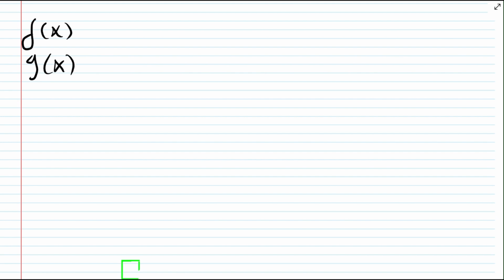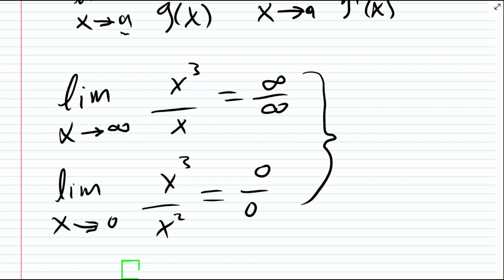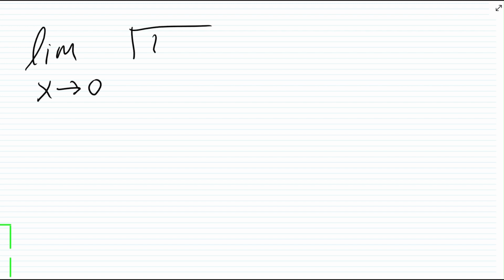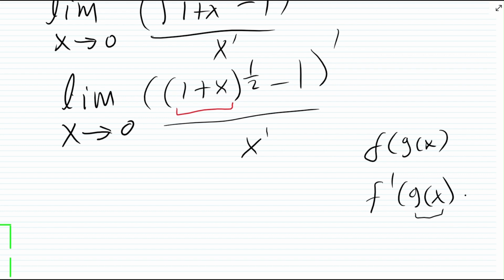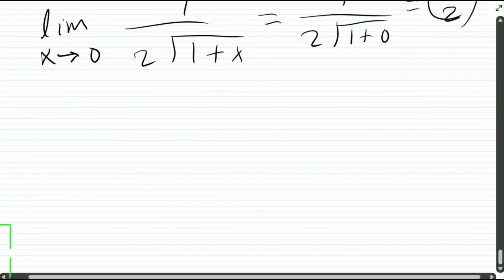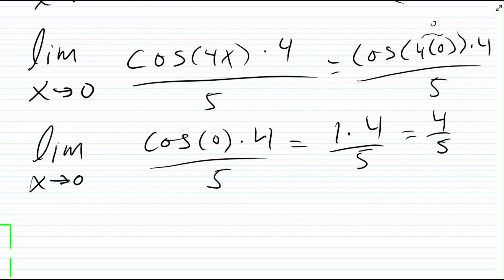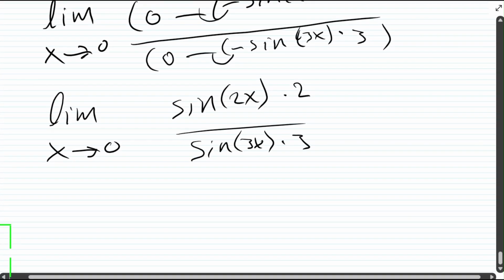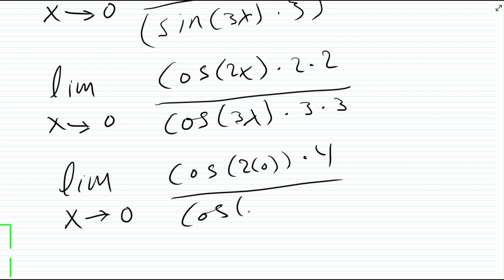Master Limit evaluation using '' L'hopital rule''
L'Hôpital's Rule is a mathematical theorem that helps us calculate a limit that may otherwise be hard or impossible ¹. It says that the limit when we divide one function by another is the same as the limit when we take the derivative of each function (with some special conditions shown later) ¹. The rule is named after the French mathematician Guillaume de l'Hôpital, who first published it in his book "Analyse des Infiniment Petits pour l'Intelligence des Lignes Courbes" in 1696 ¹.

The rule is applicable when we have an indeterminate form of the type 0/0 or ∞/∞ ¹³. The original functions must be differentiable either side of c, but not necessarily at c. Likewise g’ (x) is not equal to zero either side of c ¹. The limit must exist: lim x→c f’ (x) g’ (x) ¹.

Here is the general formula for L'Hôpital's Rule:

lim x→c f (x) / g (x) = lim x→c f’ (x) / g’ (x)

where f(x) and g(x) are functions that approach 0 or infinity as x approaches c ¹.

Let's consider an example to understand the rule better. Suppose we want to evaluate the limit of the function (x^2 + 1)/(x + 1) as x approaches -1 ¹. We can apply L'Hôpital's Rule as follows:

lim x→-1 (x^2 + 1)/(x + 1) = lim x→-1 2x / 1 = -2

Therefore, the limit of the function as x approaches -1 is -2 ¹.